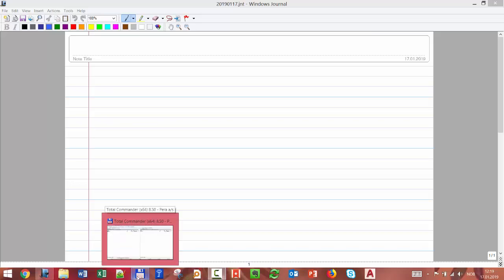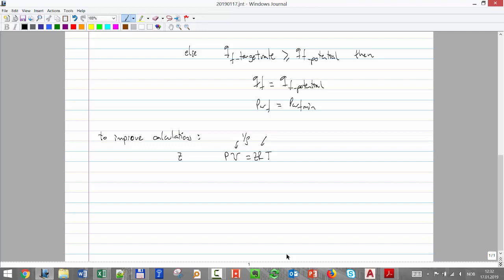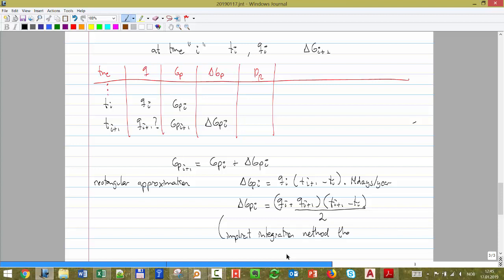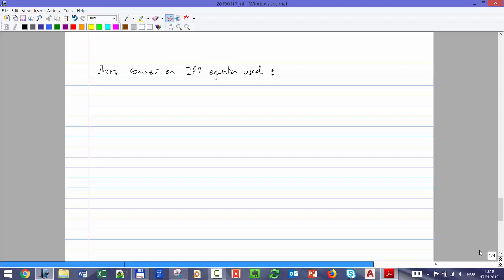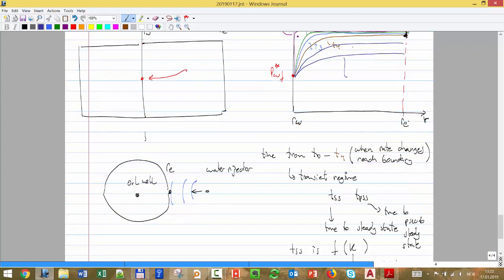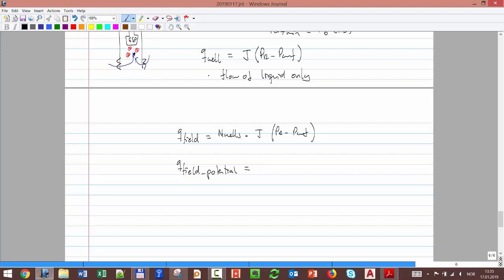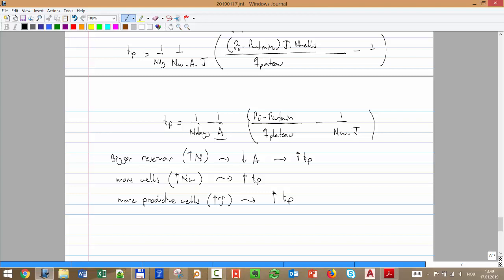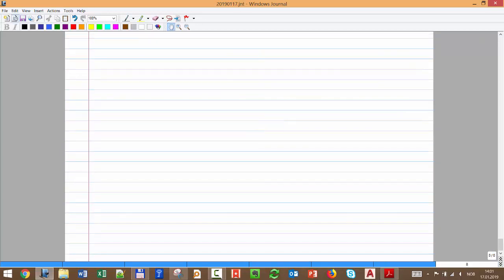Field performance - analytical development - plateau and post-plateau periods